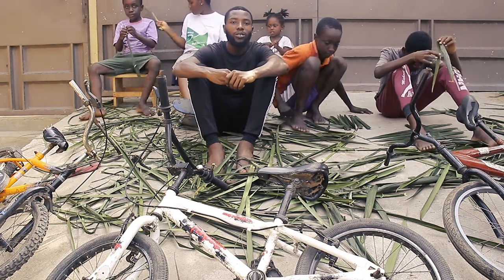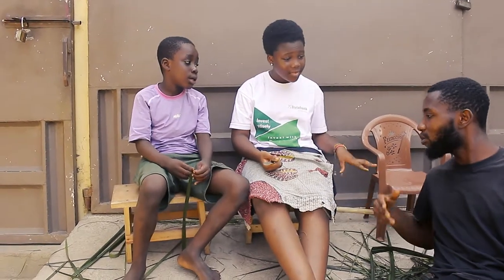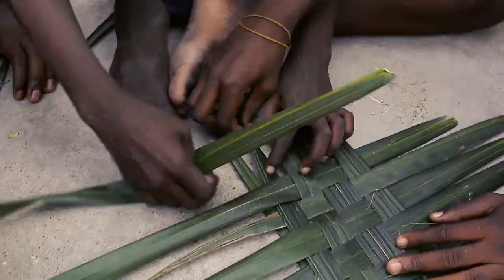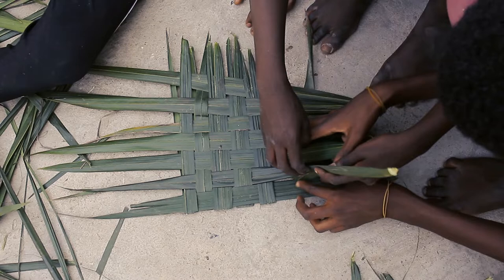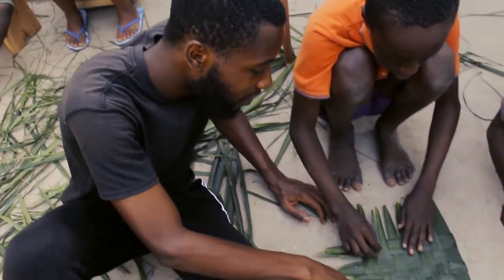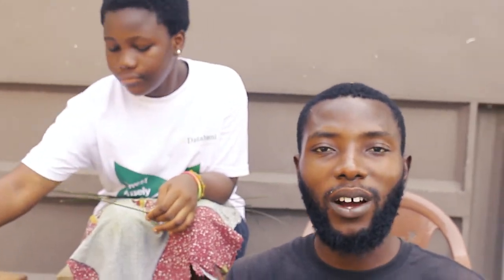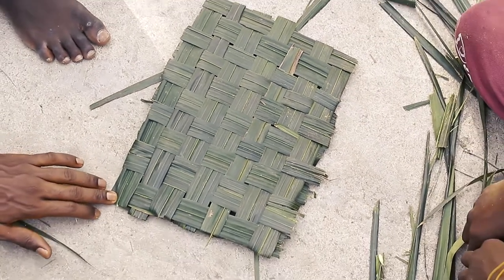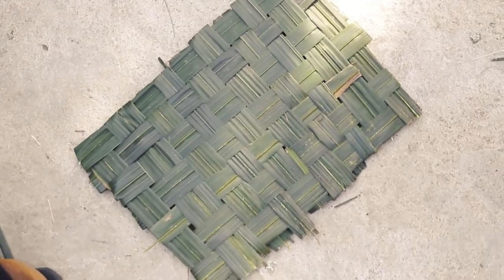VLOG: These guys are Creative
Welcome to Film Kiba
These guys used palm nut leaves to create a  sweeping broom and door mat instead for them throwing the palm nut leaves away. These guys are Creative.